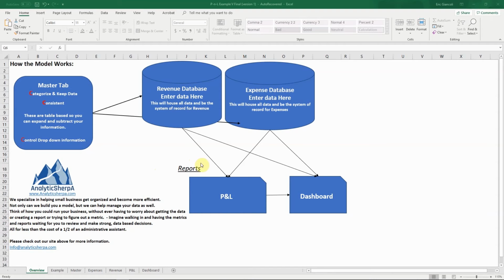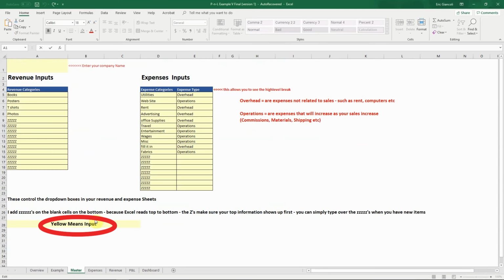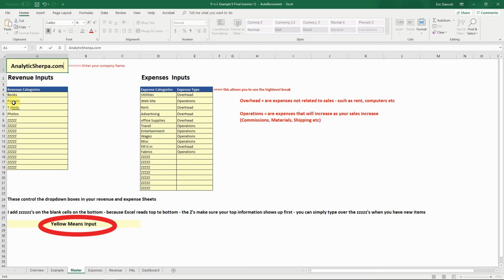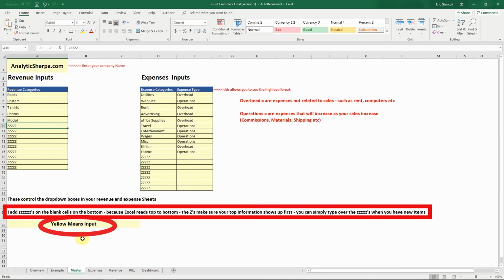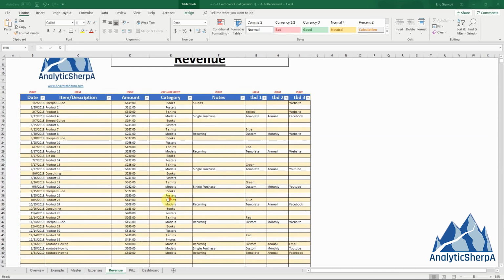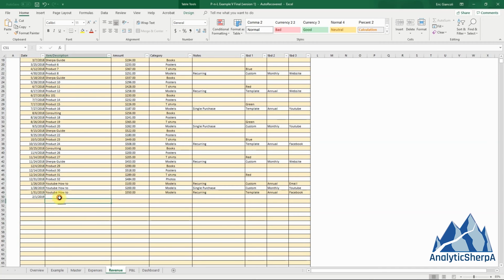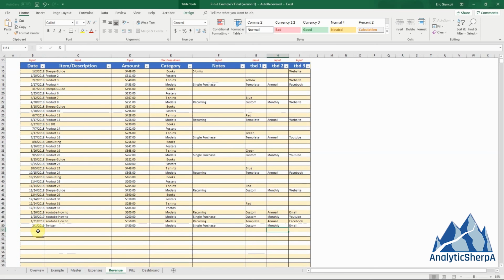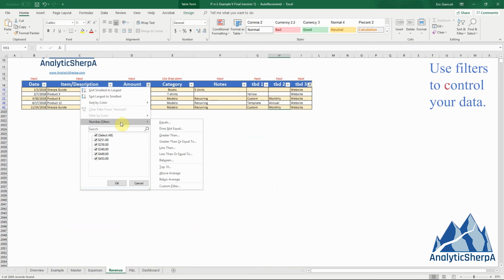AnalyticSherpa V2 - Revenue : KNOW YOUR NUMBERS!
Track and Control your Revenue with the Free Sherpa P&L Model.
Click the link above for your Free P & L Model.